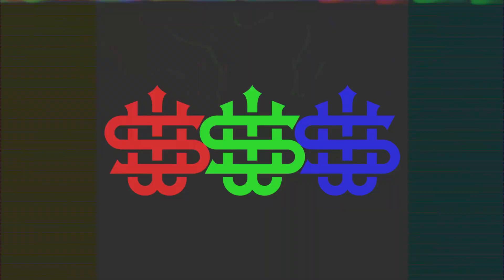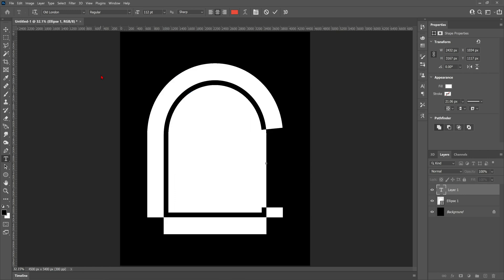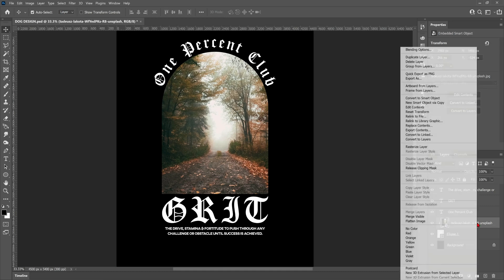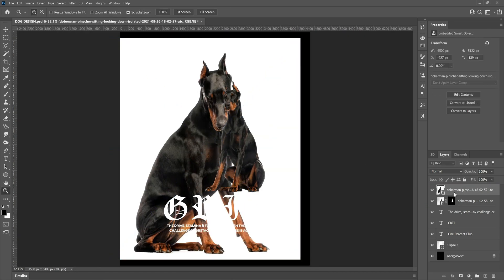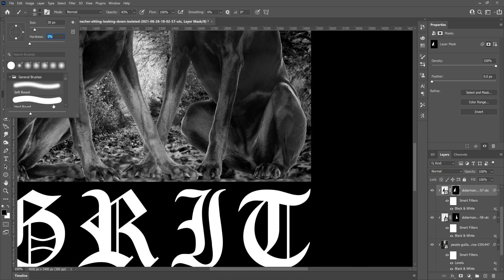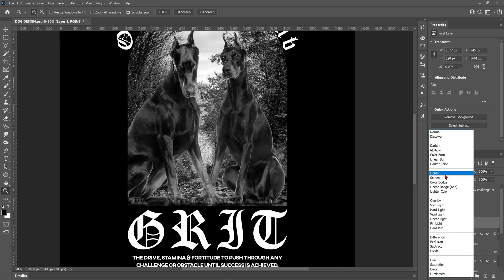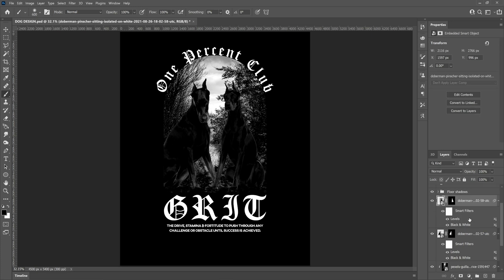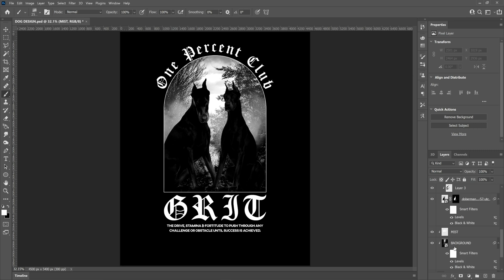How to make a streetwear dog design in photoshop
Had fun making this dog T-shirt for a client awhile ago. I thought it would make an interesting tutorial and who doesn't love dogs! Enjoy :)

Timecodes
0:00 - Intro
0:17 - Shape and text
1:45 - Dogs
2:39 - Background
3:21 - Photoshop magic
6:15 - Final bits and finished design